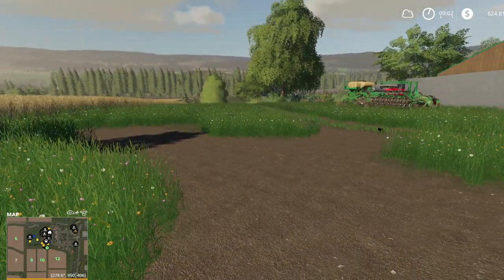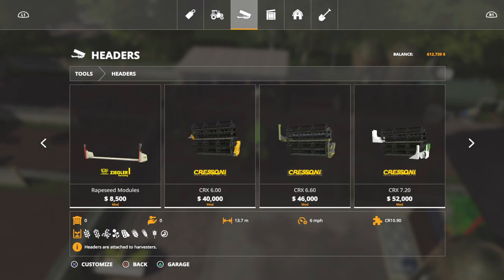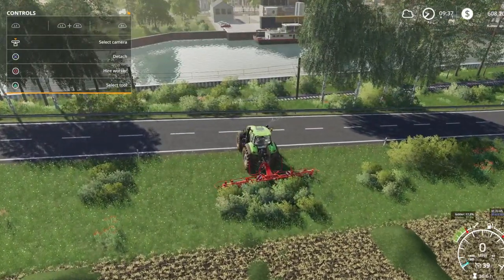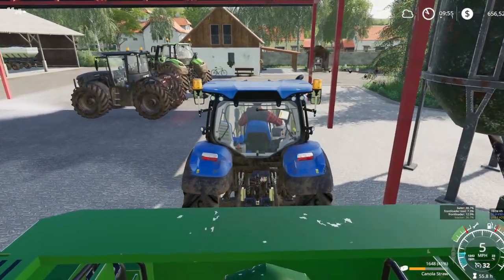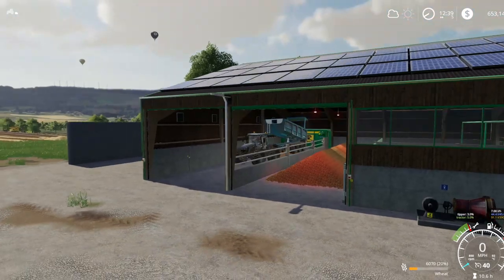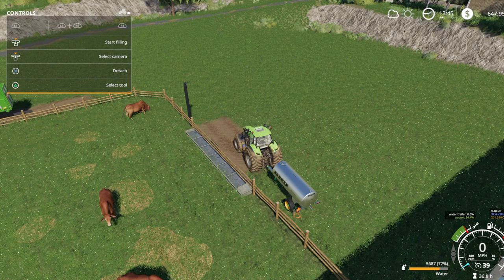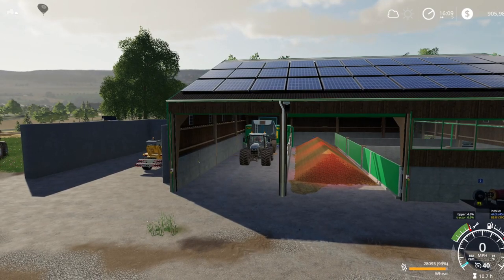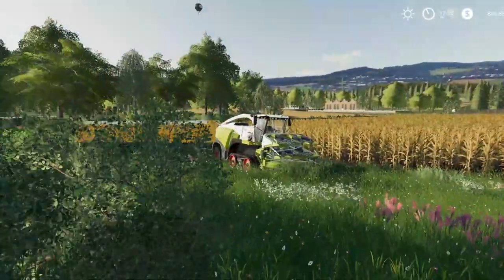PATIENCE PAYS OFF BIG $$$ WITH BIO MILK, RAVENSBERG, EPISODE#32, LET'S PLAY, FARMING SIMULATOR 19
Triticale Good Money Plus a Lot More, Overthinking  Grasssilage Bales, Getting The animals In The Best Shape yet, Harvesting Triticale and Are Big Wheat Field, Making Stupid Money On BIO MILK, Farming Simulator 19, Fs19, Let's Play, Maze Plus, Precision Farming, Ravensberg